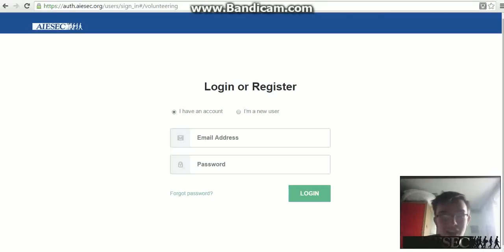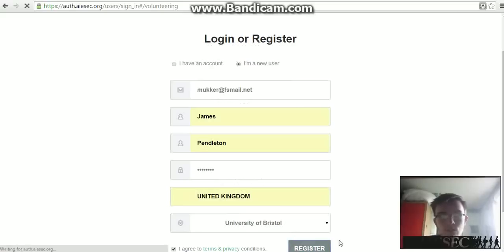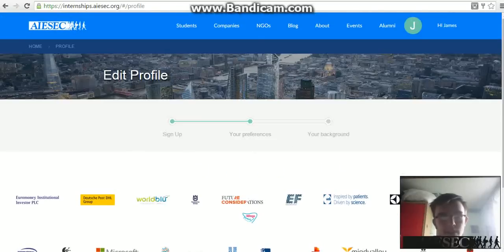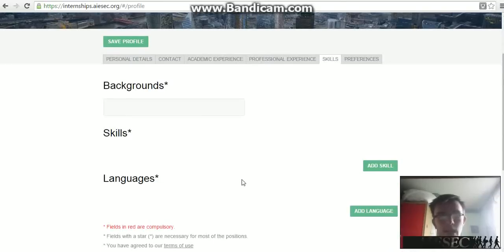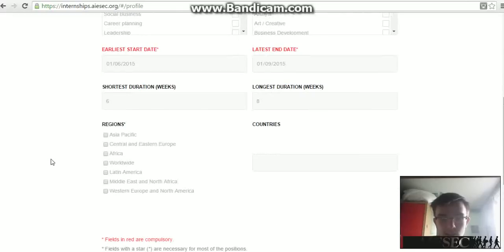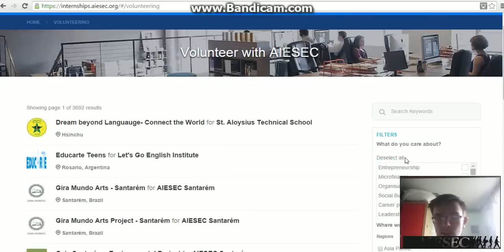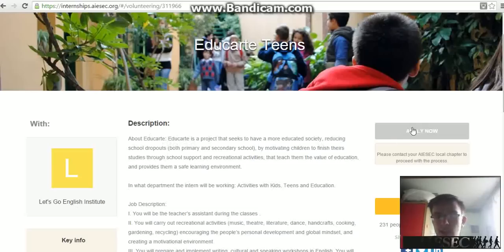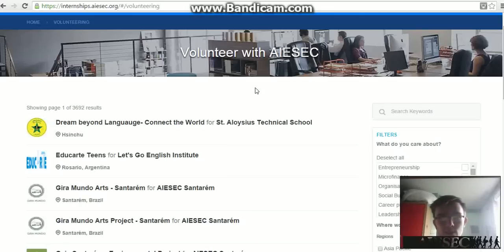AIESEC UK EXPA Tutorial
AIESEC UK tutorial on how to sign up for the EXPA platform for Volunteers on the Goglobal Volunteering experience this summer